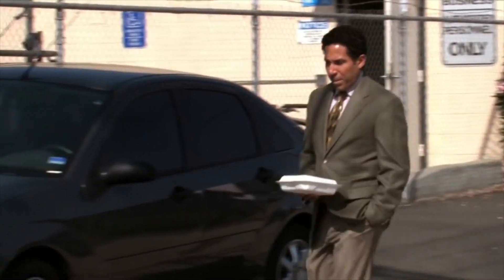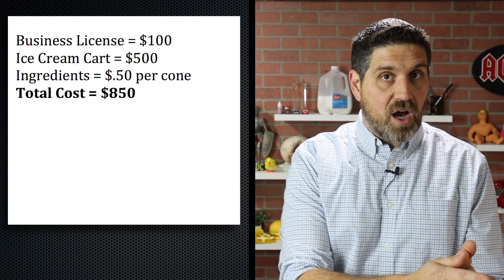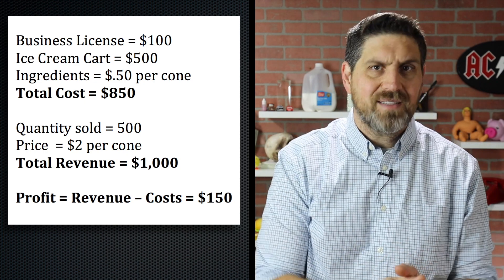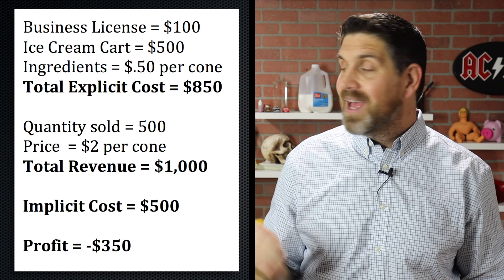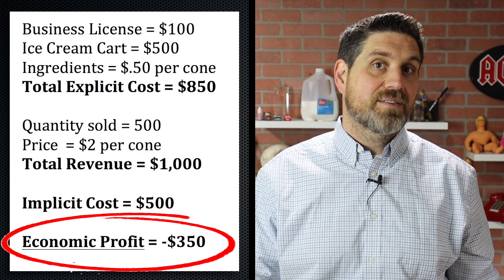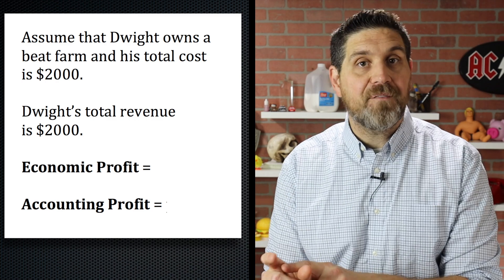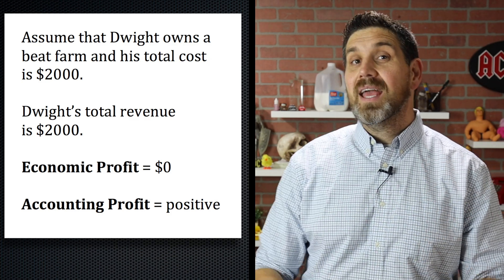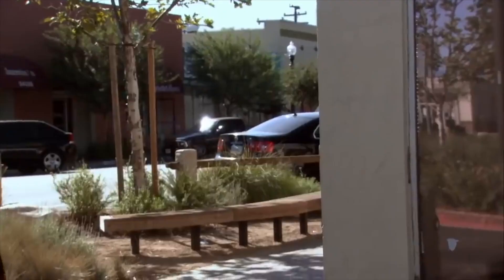Types of Profit- Micro Topic 3.4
Hey econ students. Here’s a quick video explaining the difference between accounting profit and economic profit. Just remember that accountants only factor in explicit costs while economists factor in explicit AND implicit costs. Also, remember that making zero economic profit is not a bad thing. If a company makes no economic profit then they are still making accounting profit and covering their opportunity costs.